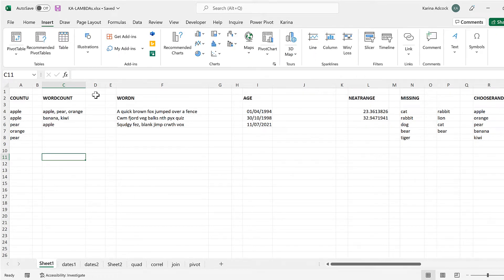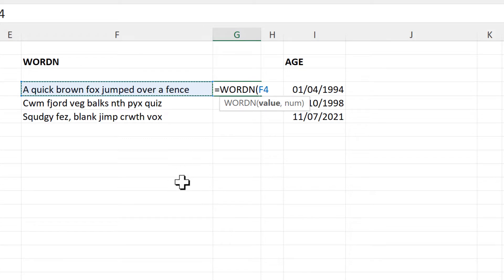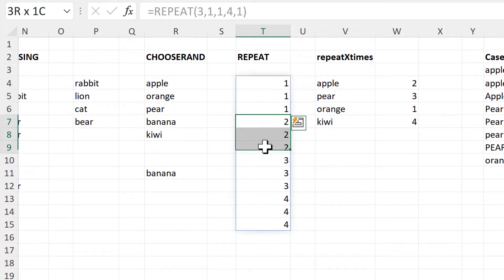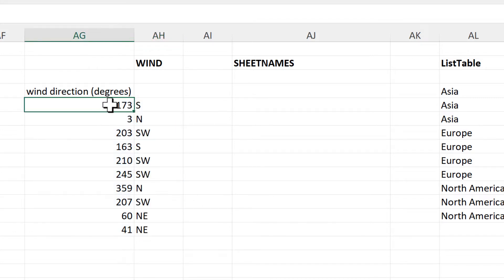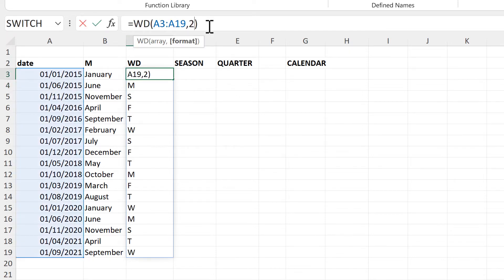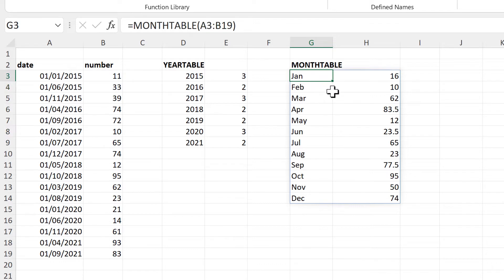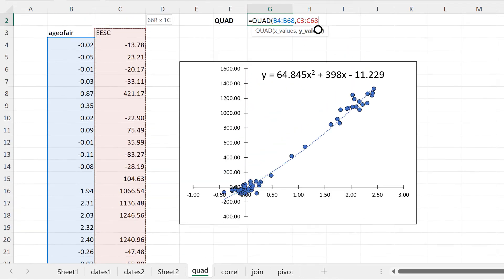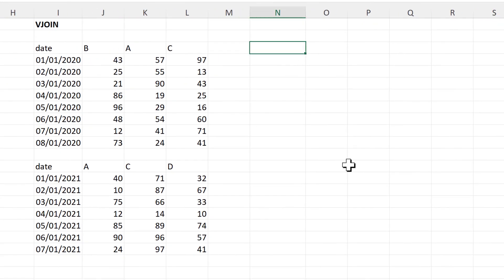Custom excel lambda formulas from a GitHub Gist url using advanced formula environment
Some of these use formulas that are only available in some versions of excel